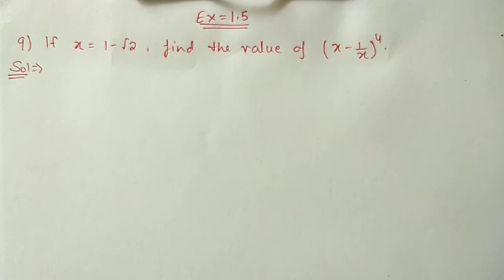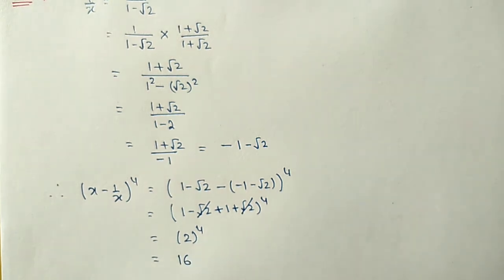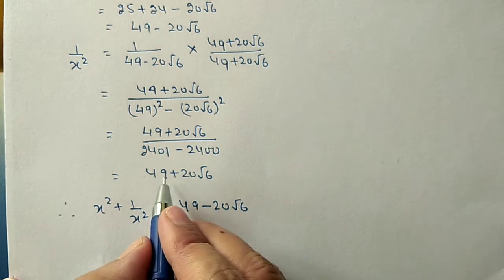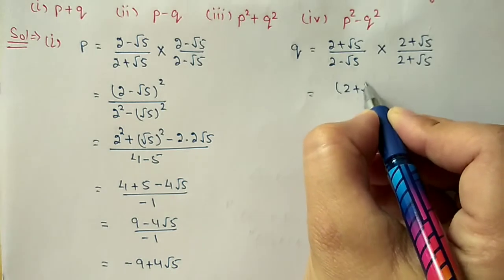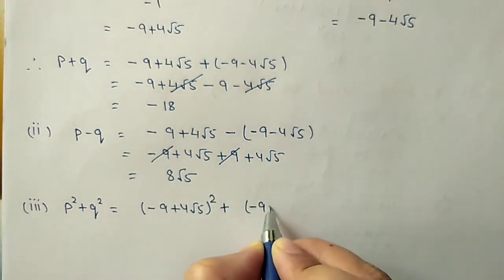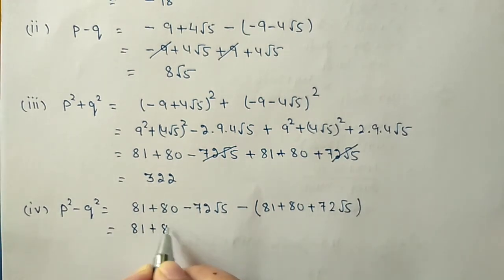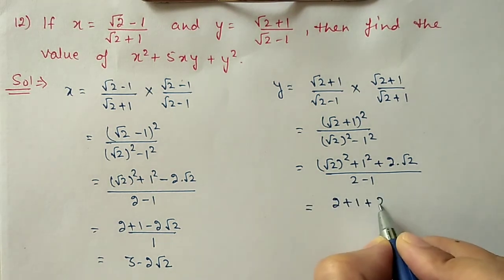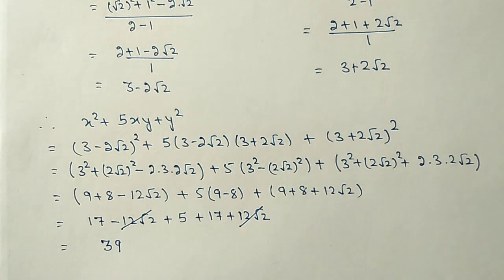Class 9th ICSE Math Ch 1 Rational and Irrational Numbers Ex 1.5 Qus 9 to 12